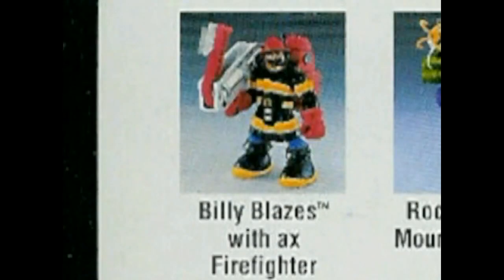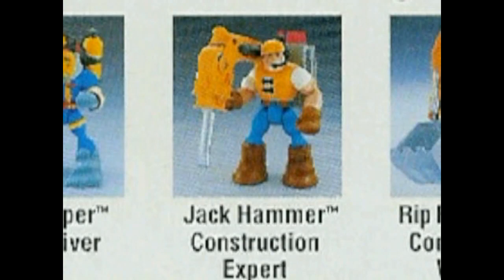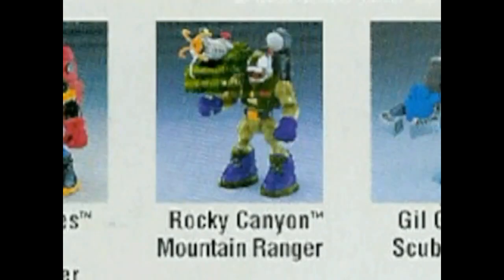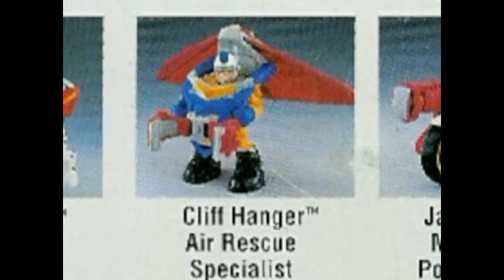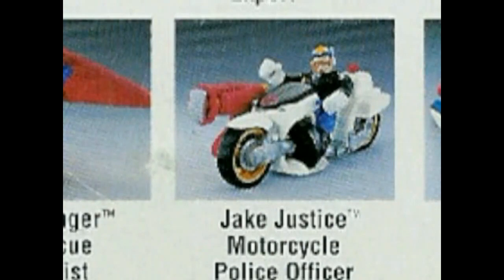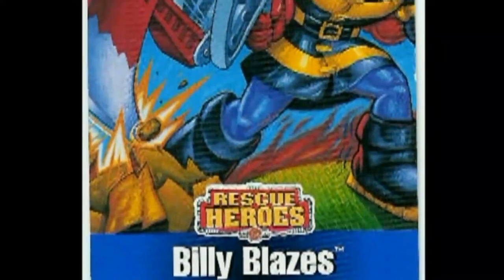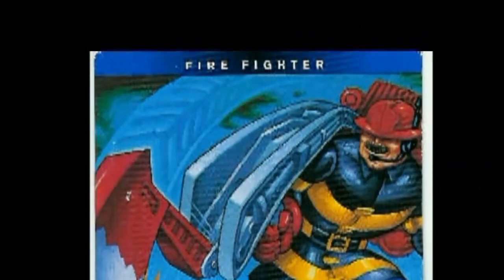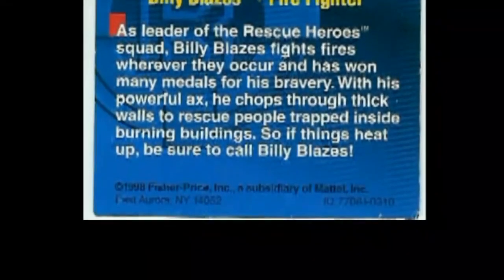intro & 1997 - Rescue Heroes documentary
VarietyFilms.net